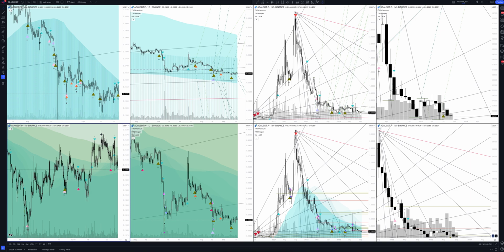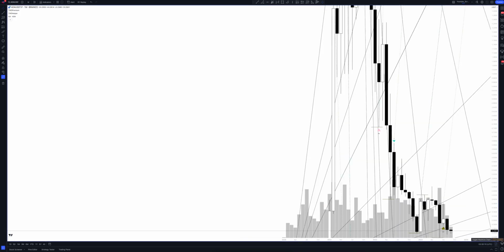CARDANO / TETHERUS PERPETUAL FUTURES forecast, (CARDANO / TETHERUS PERPETUAL FUTURES) analysis today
In this video you will see a complete overview and professional analytics of CARDANO / TETHERUS PERPETUAL FUTURES on all time intervals, and also learn how to buy or sell CARDANO / TETHERUS PERPETUAL FUTURES today and next week. Considering that we are analyzing monthly timeframes for ADAUSDT.P, this will help you make forecasts for any time interval. Whether you are a trader starting from scratch or an investment enthusiast, this video will definitely give you a complete understanding of the market situation.

If you are interested in the CARDANO / TETHERUS PERPETUAL FUTURES price forecast for today and tomorrow, see the CARDANO / TETHERUS PERPETUAL FUTURES analytics on the hourly interval.
If you are a trader and you are interested in the price forecast CARDANO / TETHERUS PERPETUAL FUTURES for the day, look at the analytics CARDANO / TETHERUS PERPETUAL FUTURES on the daily timeframe.
If you are an investor and you need a price forecast Cardano for a week, look at the analytics CARDANO / TETHERUS PERPETUAL FUTURES on a weekly interval.
If you are a professional investor and you are interested in the Cardano price forecast for 2023, see the ADAUSDT.P analysis on a monthly interval.

All analytics are done using the professional trading indicator The Waved™ Premium. In it you will find trading signals for CARDANO / TETHERUS PERPETUAL FUTURES, VSA analysis Cardano, technical analysis ADAUSDT.P, divergence signals for ADAUSDT.P, review of trading patterns. And you will find out whether the price will goes up or down in the near future. Cardano is a proof-of-stake blockchain platform that says its goal is to allow “changemakers, innovators and visionaries” to bring about positive global change. To learn more about this project, check out our deep dive of Cardano. The open-source project also aims to “redistribute power from unaccountable structures to the margins to individuals” — helping to create a society that is more secure, transparent and fair. Cardano was founded back in 2017, and named after the 16th century Italian polymath Gerolamo Cardano. The native ADA token takes its name from the 19th century mathematician Ada Lovelace, widely regarded as the world’s first computer programmer. The ADA token is designed to ensure that owners can participate in the operation of the network. Because of this, those who hold the cryptocurrency have the right to vote on any proposed changes to the software. The team behind the layered blockchain say that there have already been some compelling use cases for its technology, which aims to allow decentralized apps and smart contracts to be developed with modularity. In August 2021, Charles Hoskinson announced the launch of the Alonzo hard fork, causing Cardano price to surge, gaining 116% in the following month. On Sept. 12, 2021, the Cardano ‘Alonzo’ hard fork officially launched, bringing smart contract functionality to the blockchain. Over 100 smart contracts were deployed in the following 24 hours after the launch. Cardano is used by agricultural companies to track fresh produce from field to fork, while other products built on the platform allow educational credentials to be stored in a tamper-proof way, and retailers to clamp down on counterfeit goods.